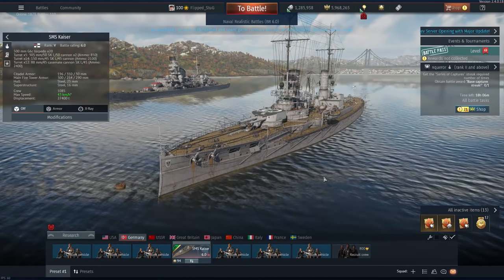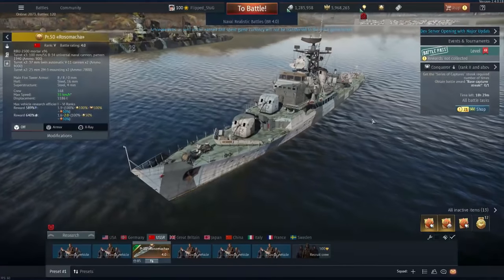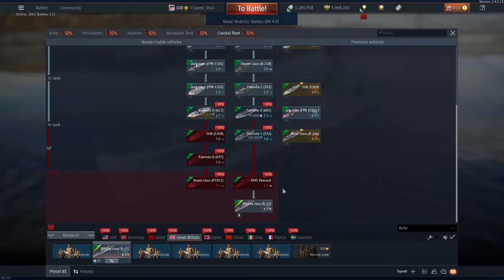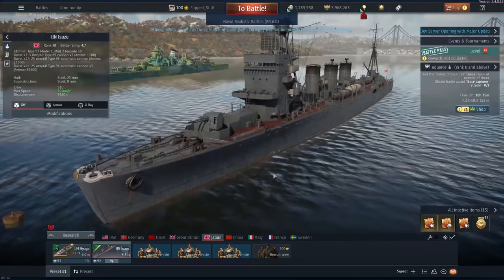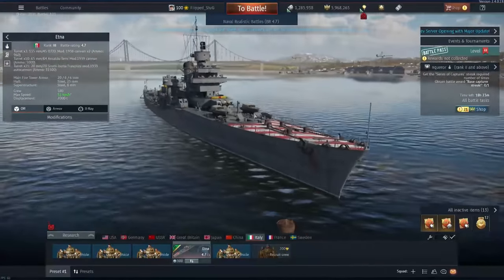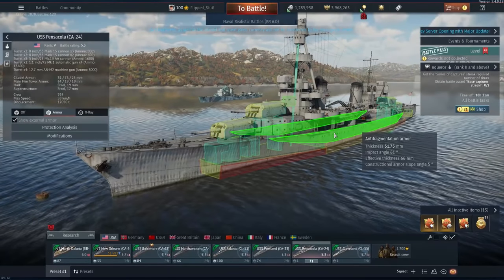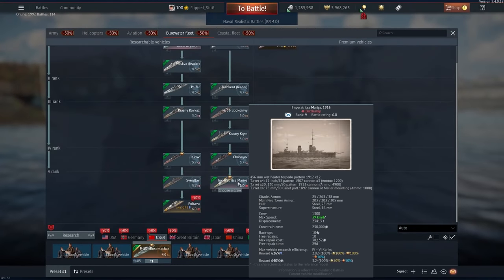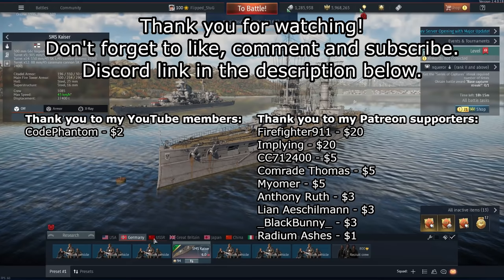Update 2.5 Ixwa Strike Dev Server Naval Overview | Flipped StuG | War Thunder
In 2.5, naval's getting 5 new ships; SMS Kaiser, Pr.50 Rosomacha, HMS Whitby, IJN Isuzu, and Etna. There are also some pretty major damage model changes to some specific ships/lineups. In this video I'll go over them, show their stats, and give some opinions on how they should perform in Update 2.5. Apologies if the audio is a bit odd, I had to use different software to record which cut out some of the lower audio and had to mix it myself to get the video out a bit sooner.

0:00 Intro
0:09 SMS Kaiser
1:19 Pr.50 Rosomacha
2:43 HMS Whitby
4:19 IJN Isuzu
6:05 Etna
7:48 North Dakota's new shells
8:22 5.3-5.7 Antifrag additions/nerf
9:04 Hyuga damage model
9:51 Hyuga SAP
10:17 6.0 meta predictions
12:02 Conclusion